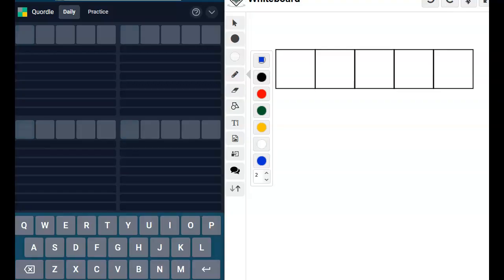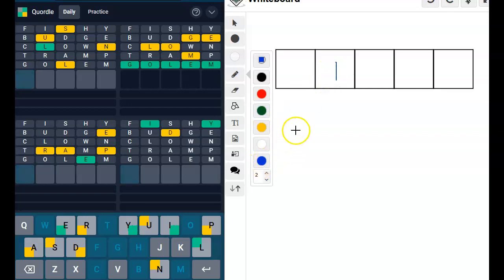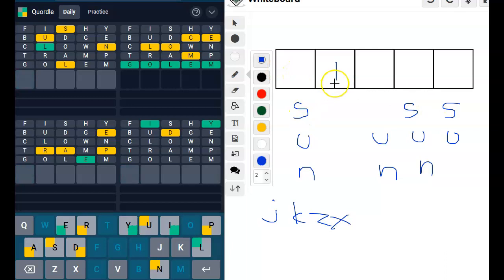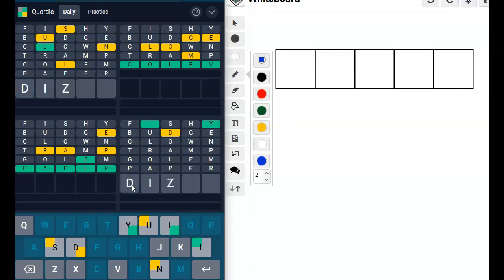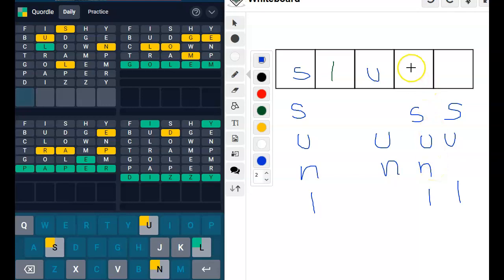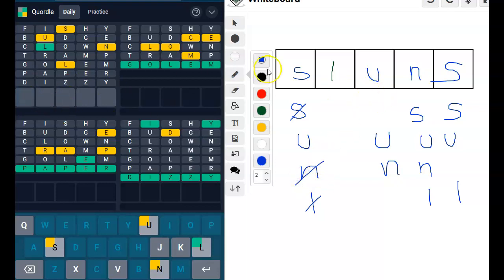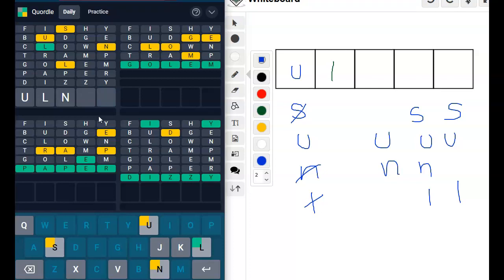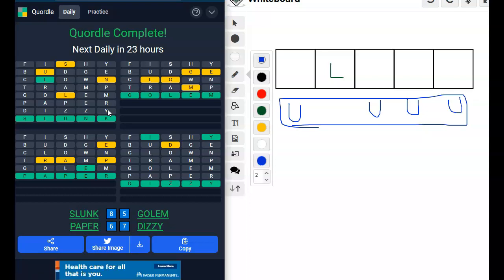Quordle of the Day for October 7, 2022 ... Ain't nothin' quick about this one.